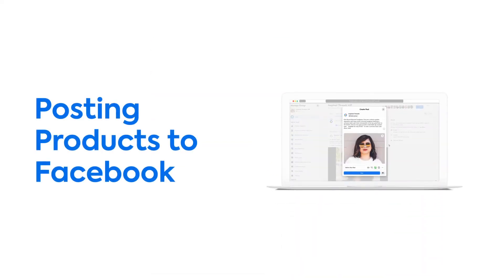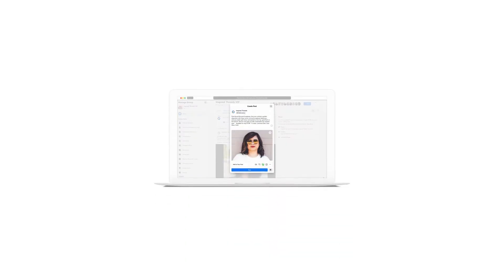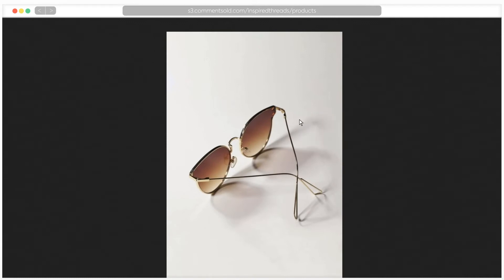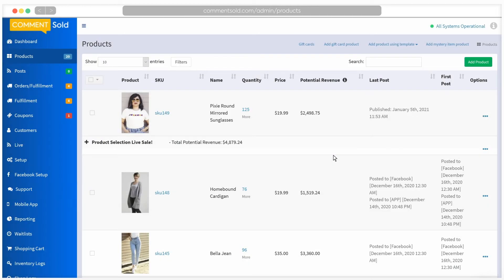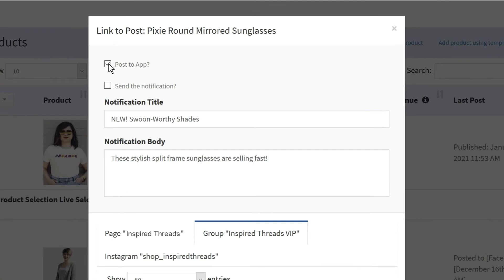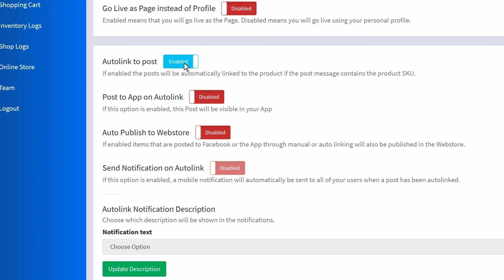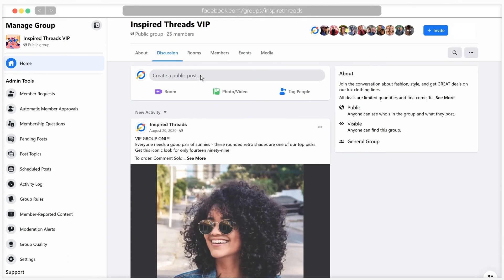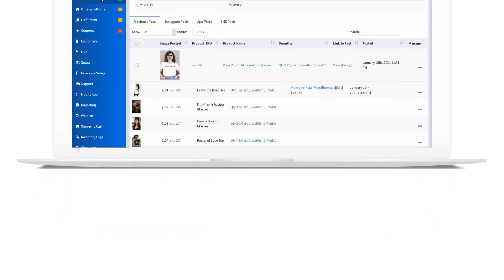Posting Products to Facebook | CommentSold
In this video, we cover how to post products for sale to Facebook Pages and Groups.